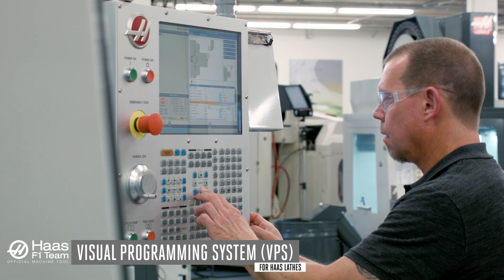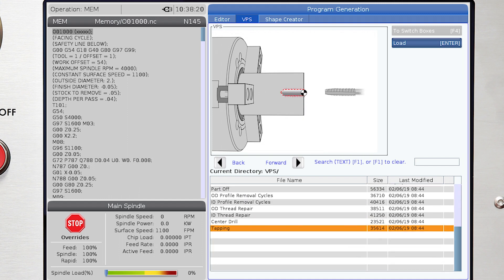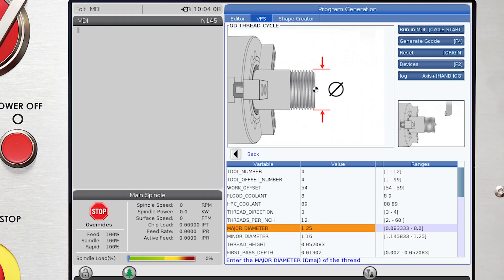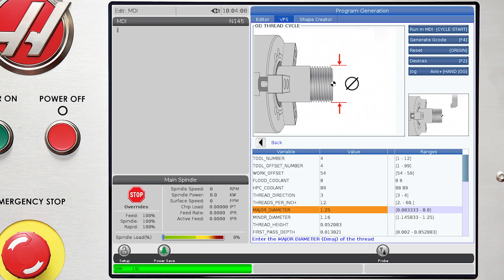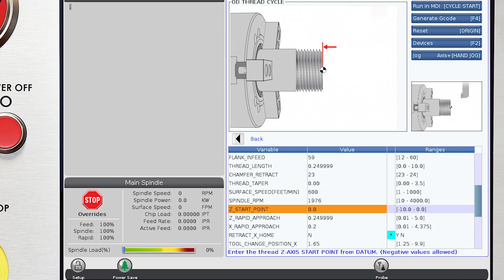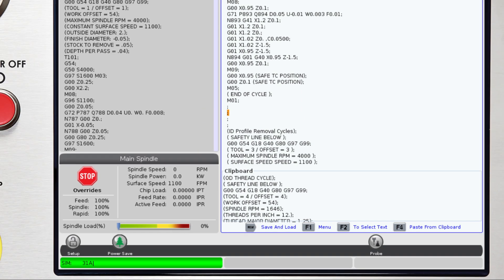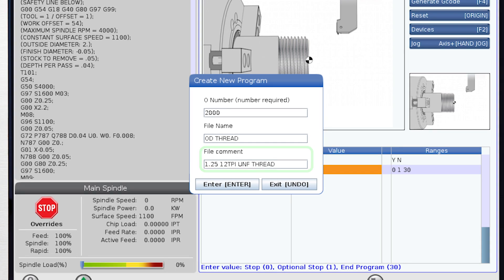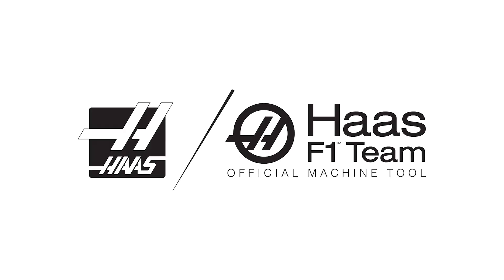Haas' Visual Programming System for Lathes. How It Works. Haas Automation, Inc.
Our Visual Programming System (or VPS for short) for lathes gives you an easy way to write programs on the fly at your machine's control, using the geometry and features of your part. This video gives you a quick tour of how you program using VPS.